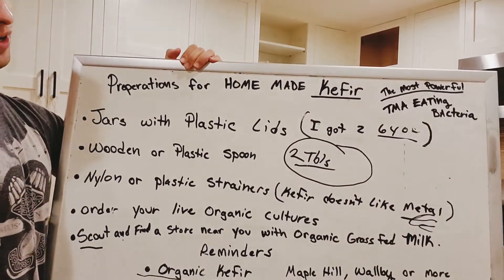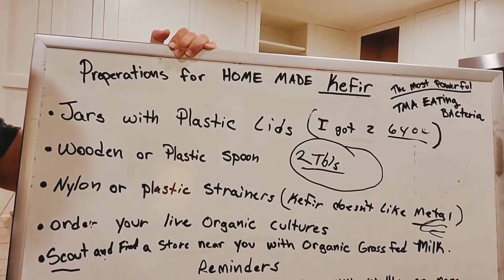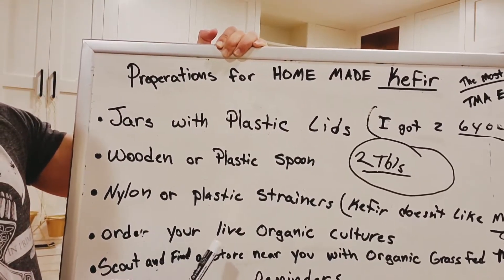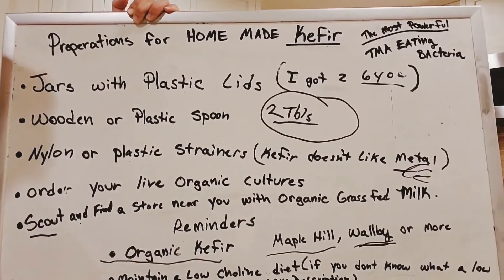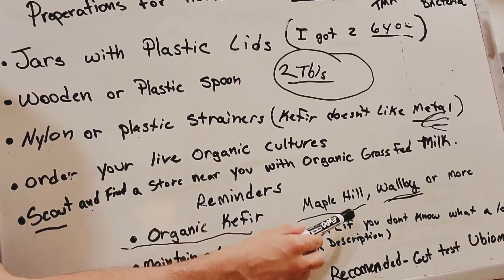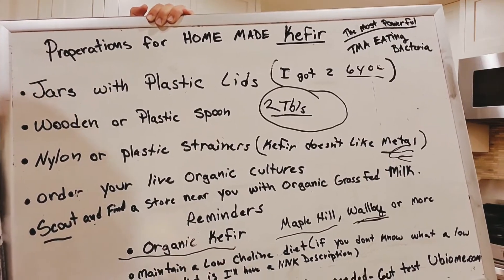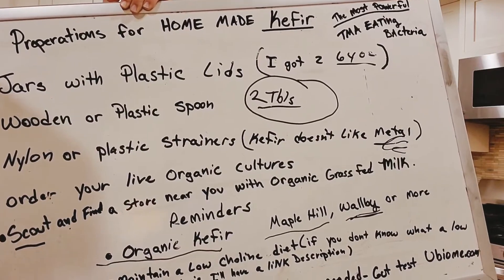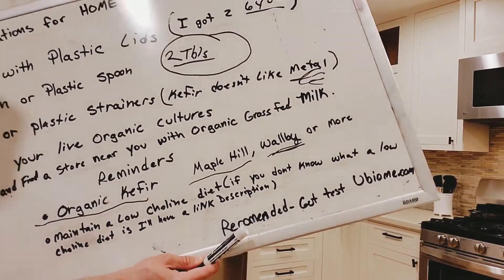THE GUT WAR Preperations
GUT TEST

Someone with TMAU1, the genetic disorder, has a deficiency in the FMO3 enzyme which oxidizes the odor causing TMA to non-odorous TMA-oxide.

Someone with TMAU2, or TMA overload, is generating too much TMA by their gut flora.

TMA (Trimethylamine) is an organic compound that has a strong “fishy” odor in low concentrations and an ammonia-like odor at higher concentrations. Regardless of the pathway utilized, TMA overload is a nitrogenous waste by-product of the deficiency of the FMO3 enzymes or other gut microbiome dysbiosis.

Certain strains of probiotics can metabolize and use the nitrogenous waste buildup as nutrients. This process helps to eliminate the source of the odor. These probiotic microbial strains of beneficial bacteria include: S.thermophilus(KB19), L.acidophilus (KB27) and B.longum (KB31).

The mechanism of these beneficial bacteria work by regulating build up of the odorous nitrogenous waste. The nitrogenous waste fed probiotic microbes, are then eliminated from the body by normal excretion.